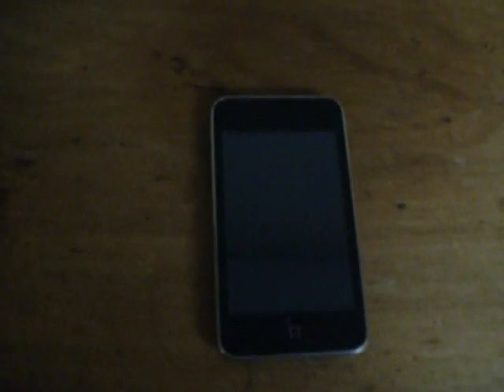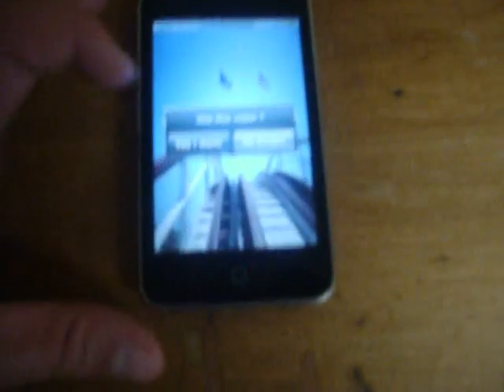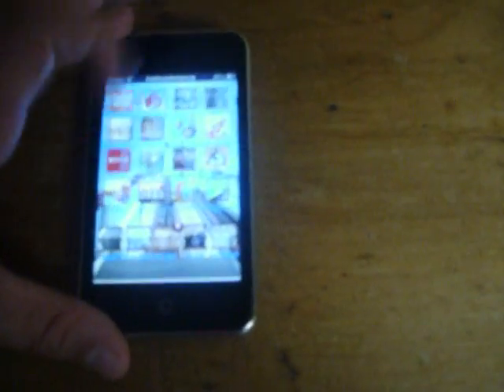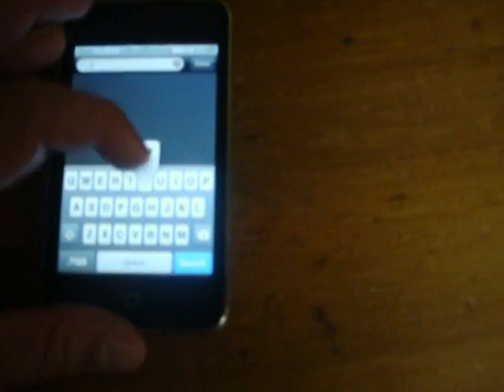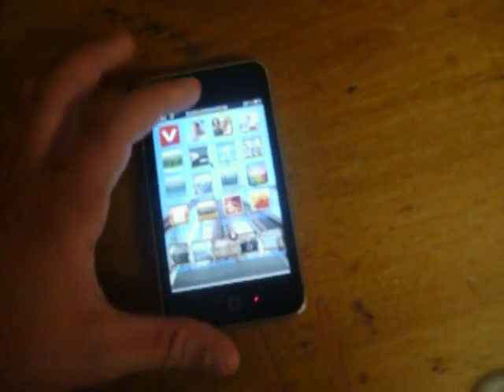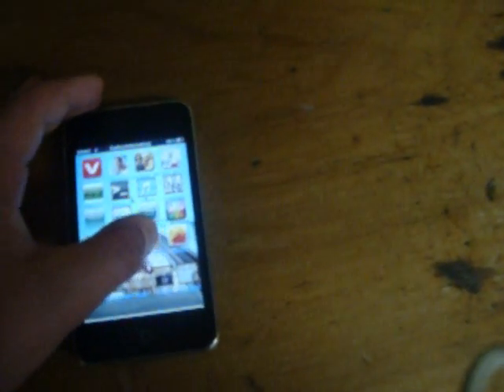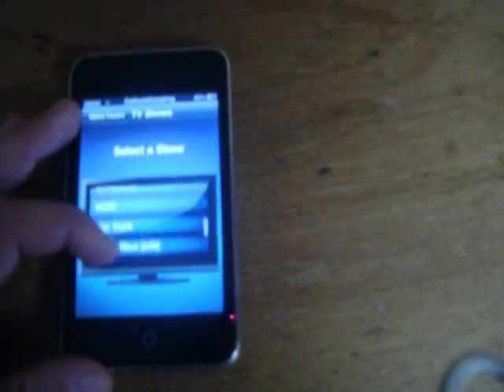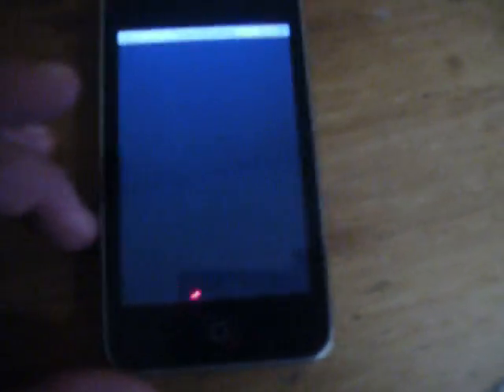Top 5 Apps from Cydia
these are the best apps from cydia
5.vWallpaper
4.Mxtube
3.dtunes
2.Moblie Theatre
1.Winterboard